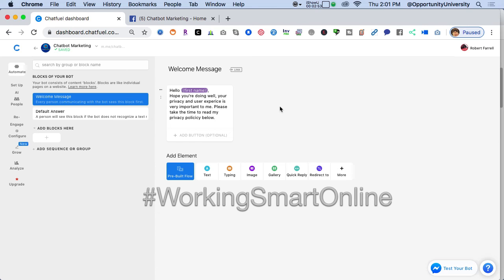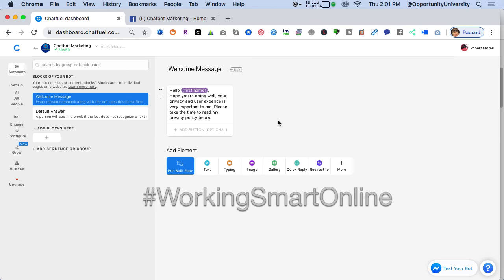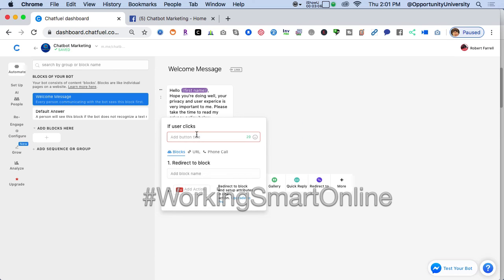Building Our Chatfuel Chatbot For Facebook Messenger Engagement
How to build chatbot for Facebook messenger
Chatbot tutorials 2020 by Robert Farrell Think Learn Earn
Working Smart Online with Chatbots
My name is Robert Farrell, Ive been teaching marketable software in NYC since 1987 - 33 years
I have been teaching online and doing sales and marketing since 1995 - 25 years.
Do I have all the answers? HELL NOW
Have I made mistakes? HEY YES
If your'e serious about earning you need to treat this like a serious business
Watch me FREE chatbot marketing step-by-step training in my chat bot - Type the words: Free Course
No strings attached chatbot marketing how to earn from home training